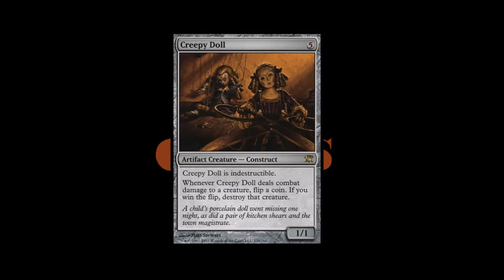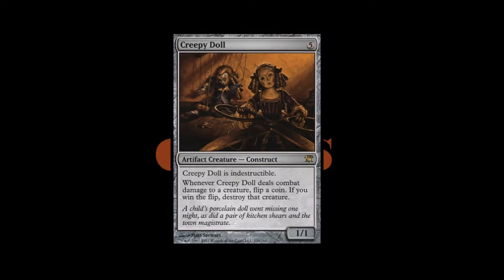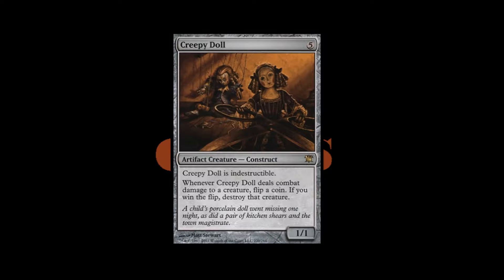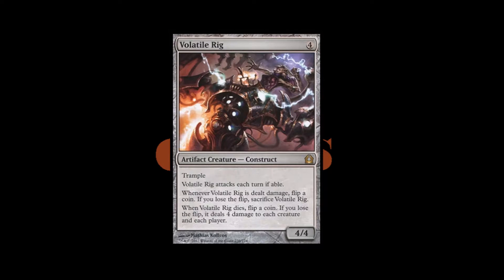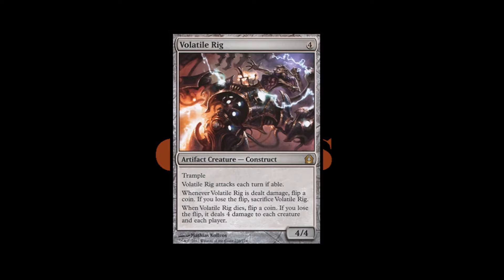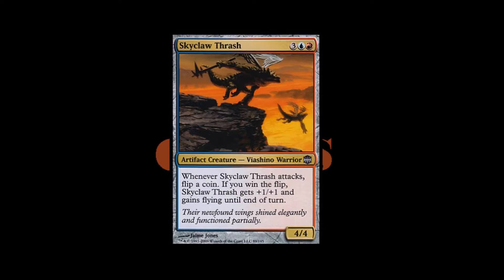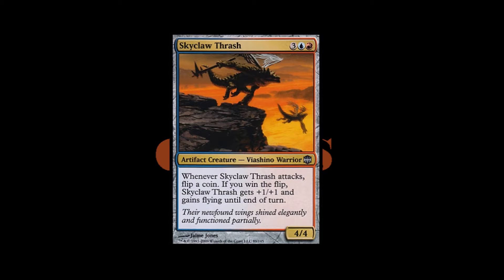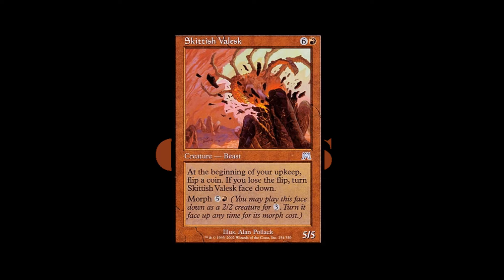Funny, Cool, or Obscure (FCO) MTG cards: flip coin cards part 3